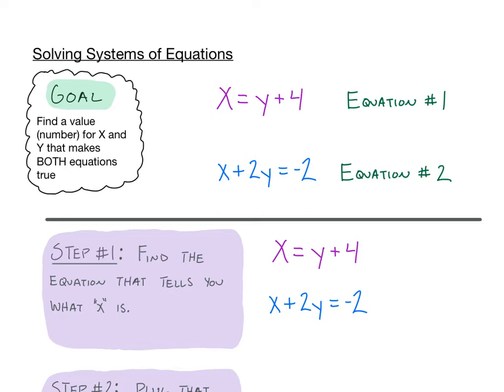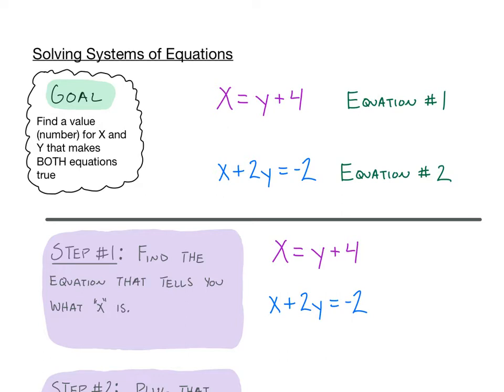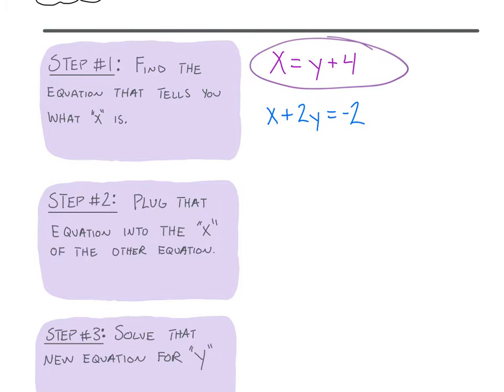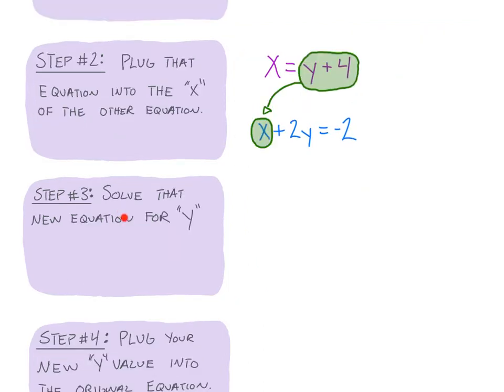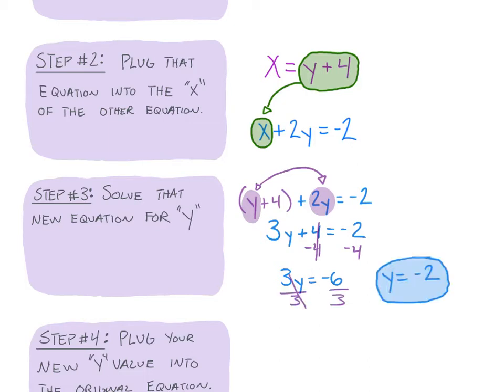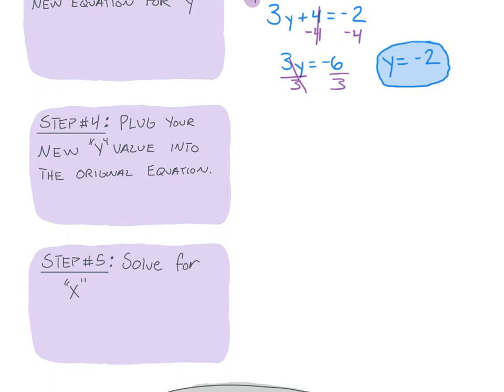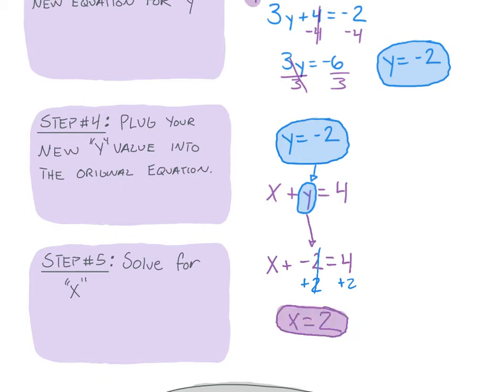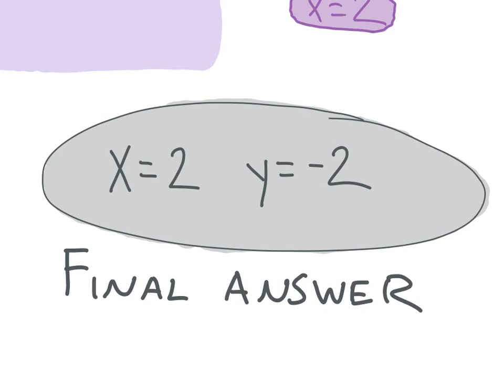Solving Systems with Substitution